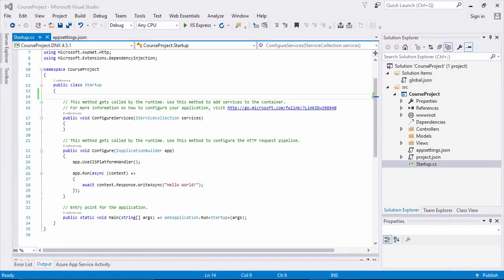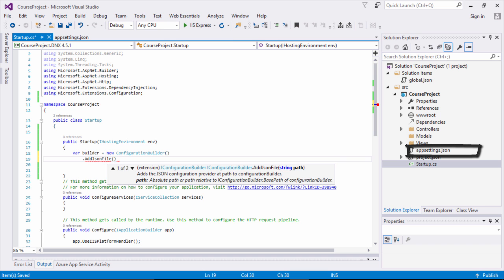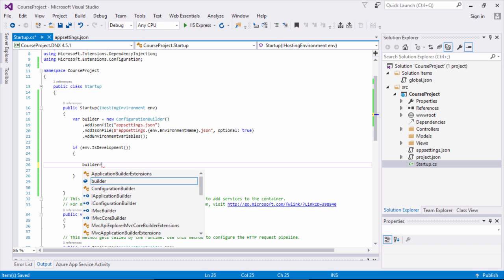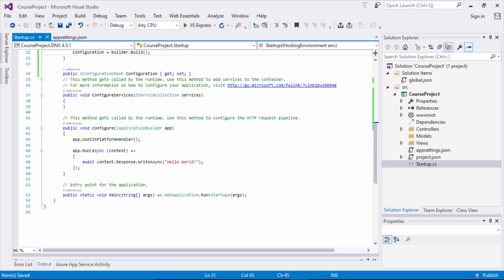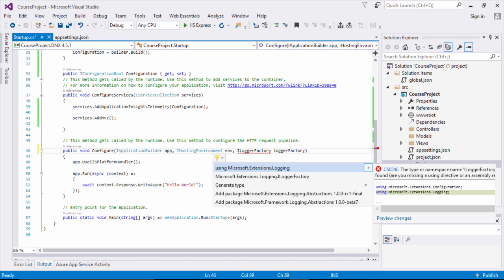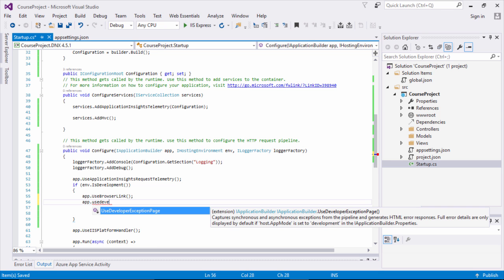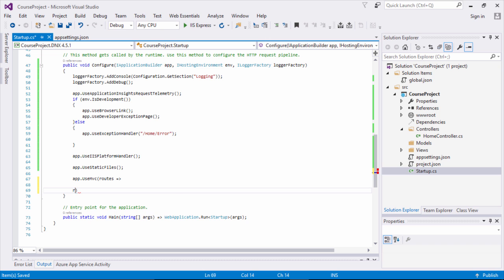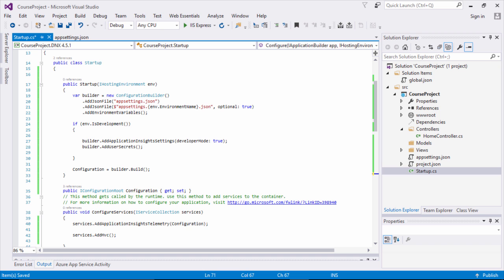Learning ASP.NET x24 Configure Startup cs File Dependenies